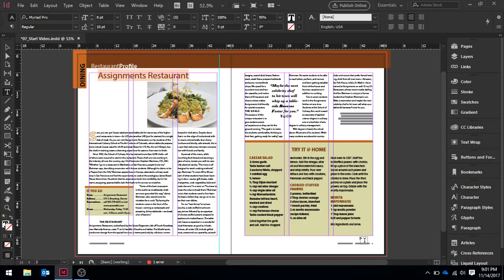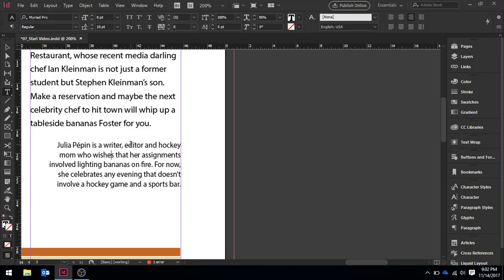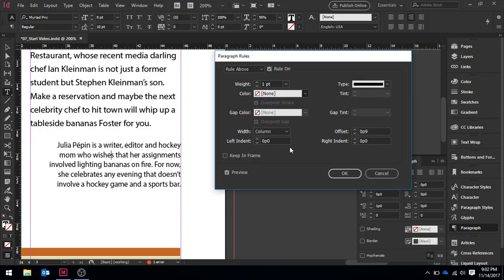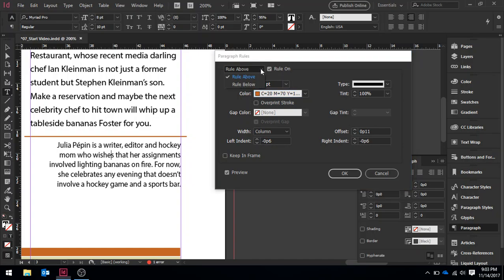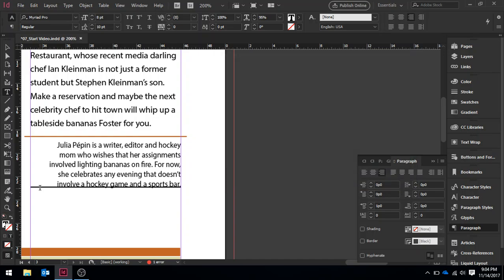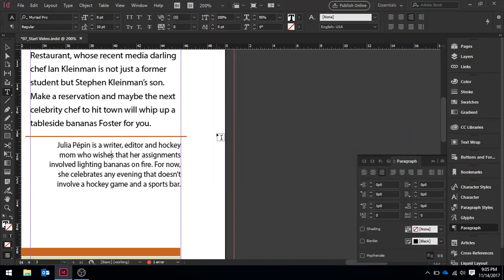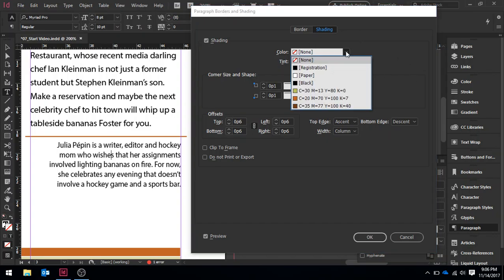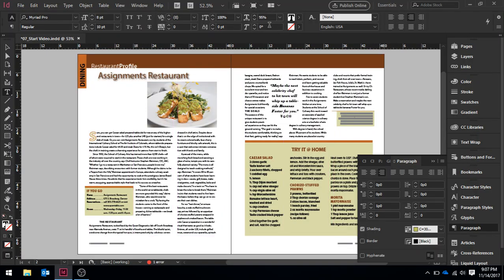Add paragraph rule, shading, & style